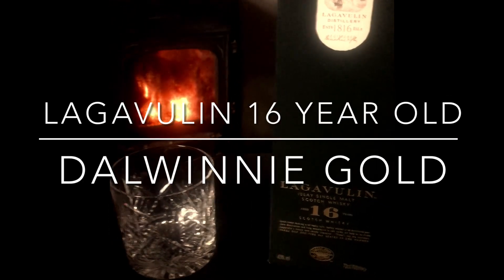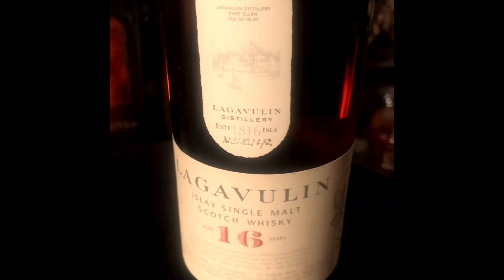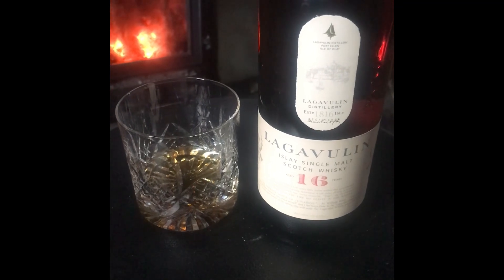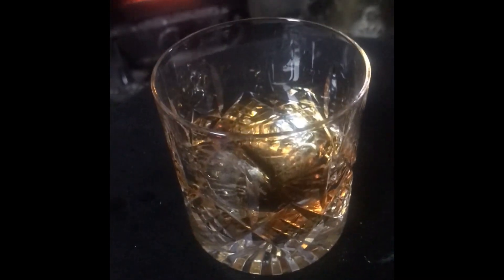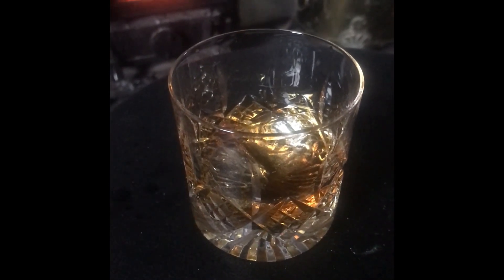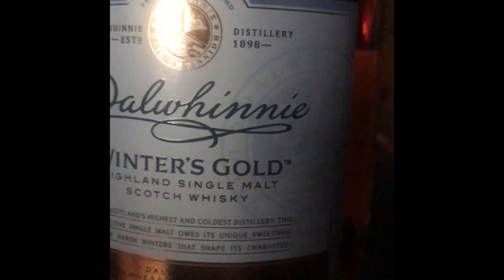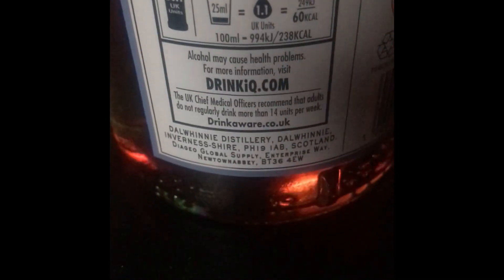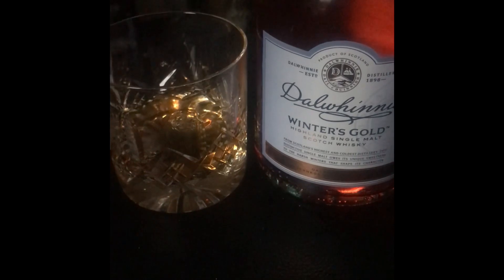Lagavulin 16 years old v Dalwinnie Winter’s Gold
A long and tedious monologue on these top Scotch malt whiskies